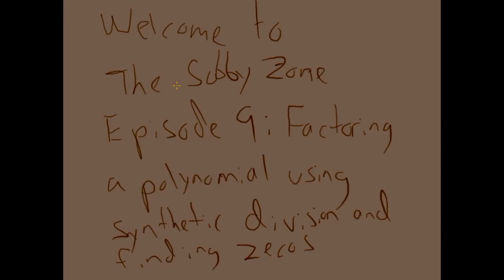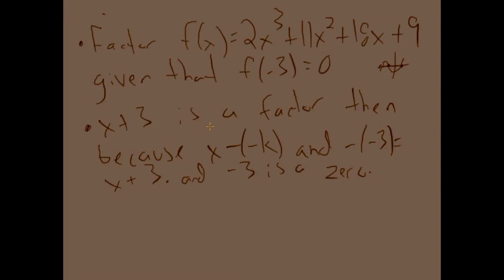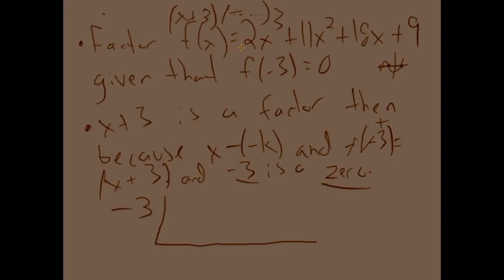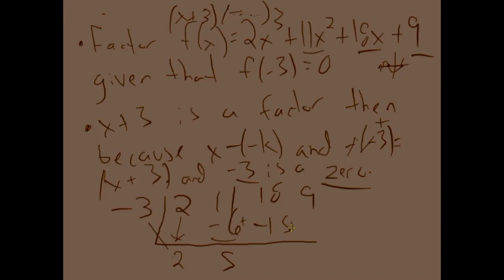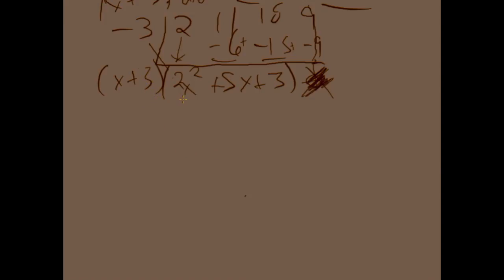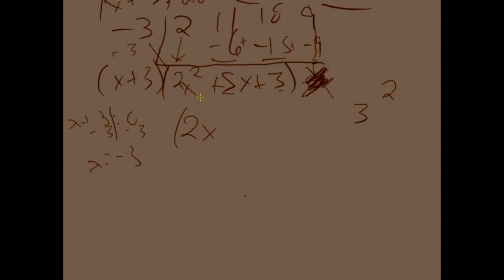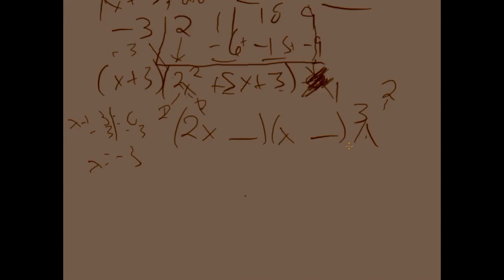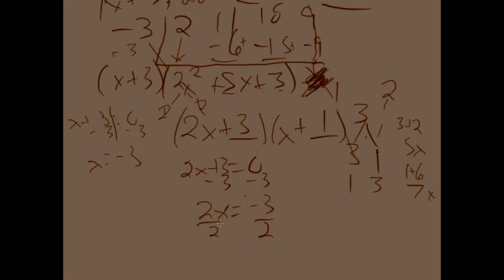Factoring a polynomial using synthetic division and finding zeros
The Subby Zone Episode 9 Factoring a polynomial using synthetic division and finding zeros. Host Phil Subby Twitter @subbyphil